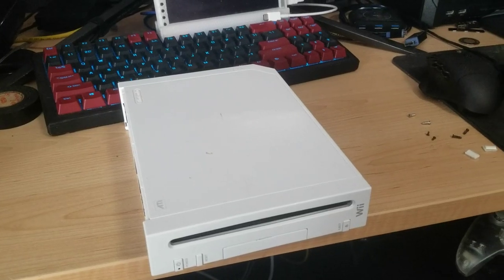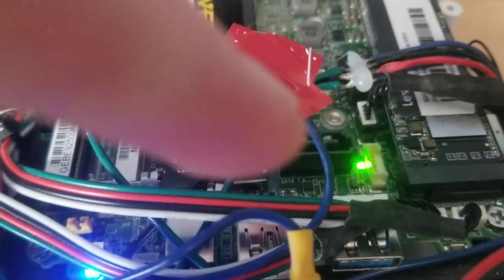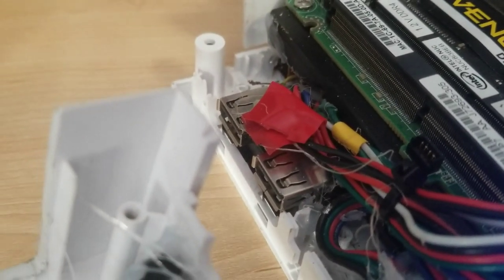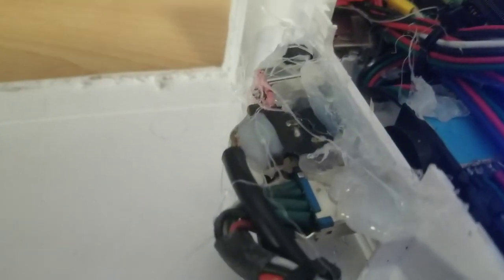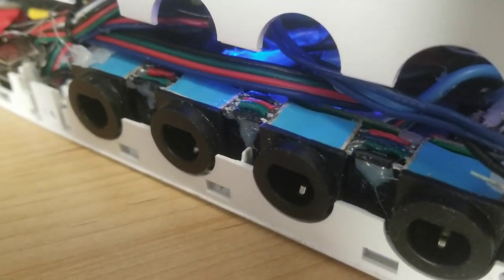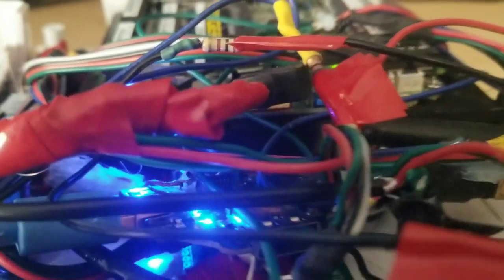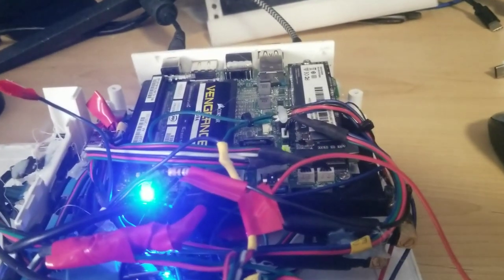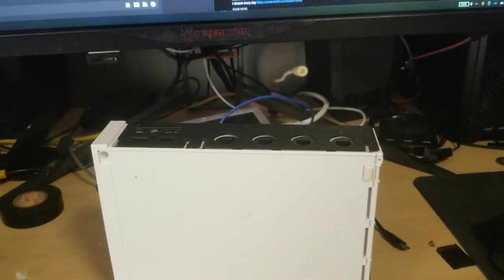Wii Sleeper PC Teardown!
People wanted to see what the internals were like from the shorts I posted a few days ago! Be warned, it's not pretty ;)

Let me know if you want to see more!